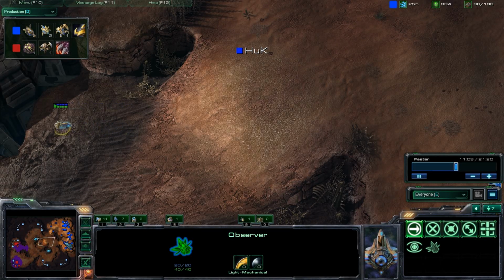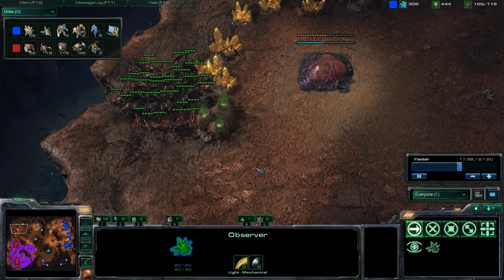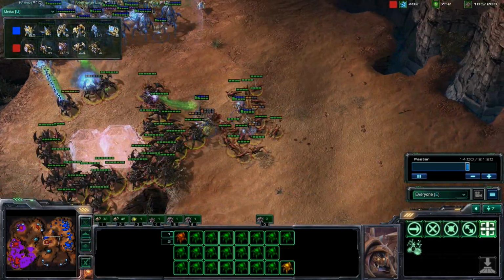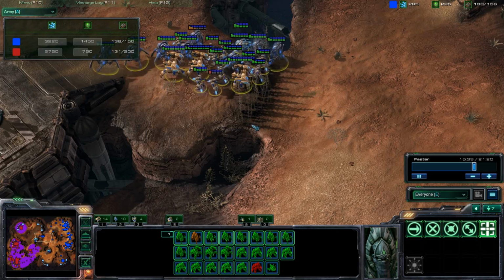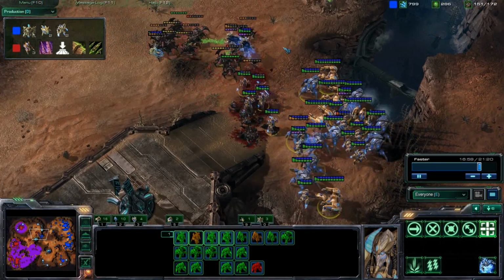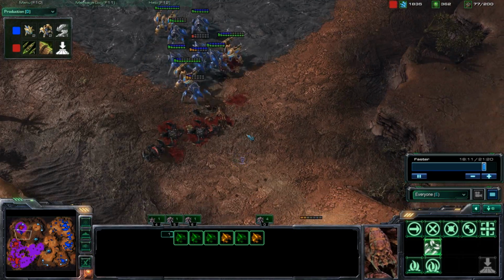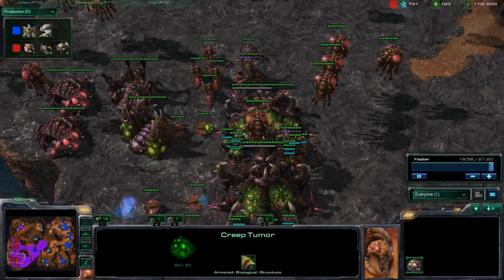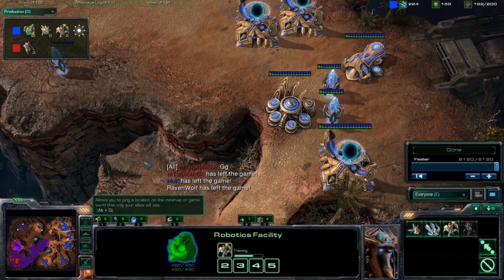SC2 Gosu-Casts: PvZ HuK v DIMAGA Game 1 P2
GosuGamers KotH 9/17/10: HuK v DIMAGA Game 1!